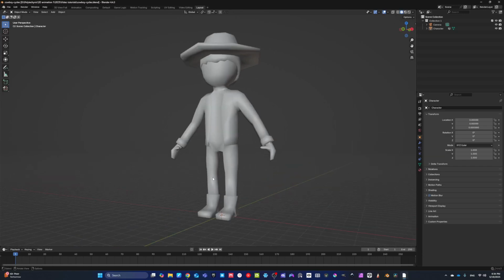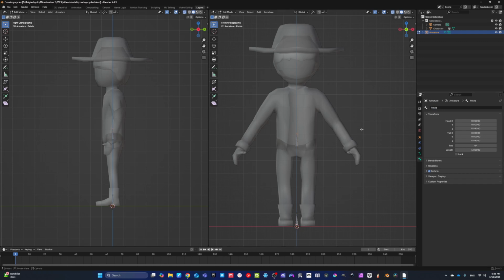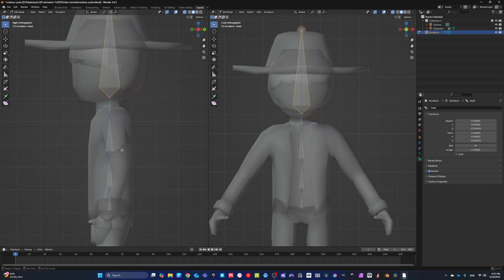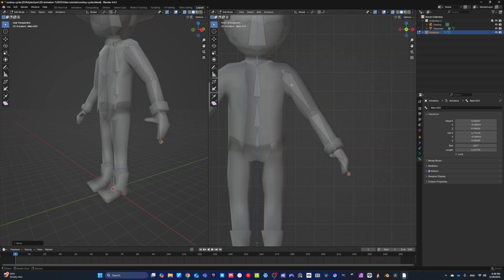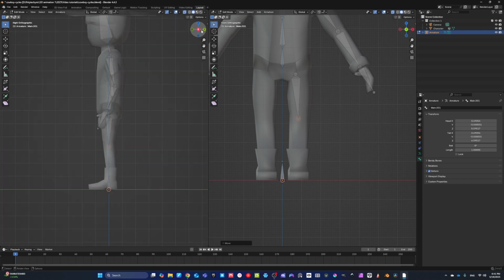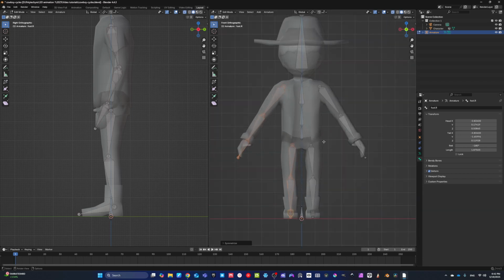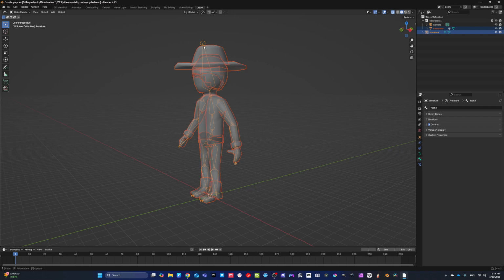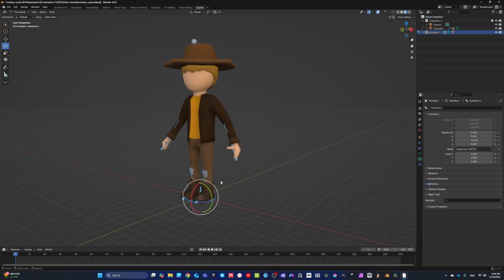Basic Character Rigging